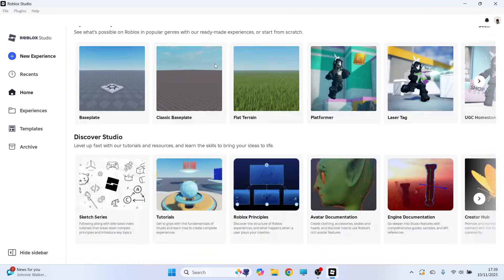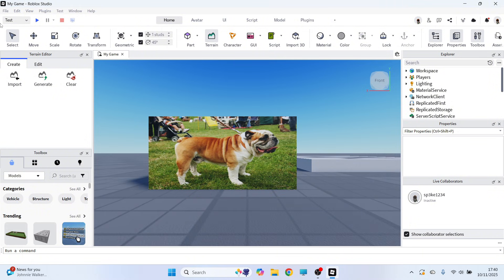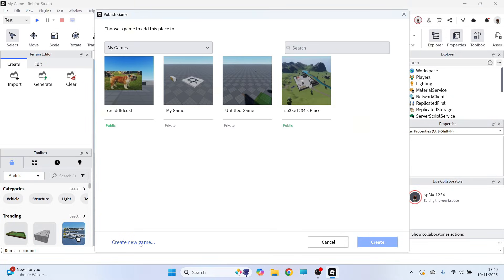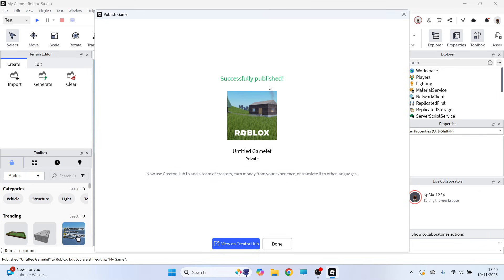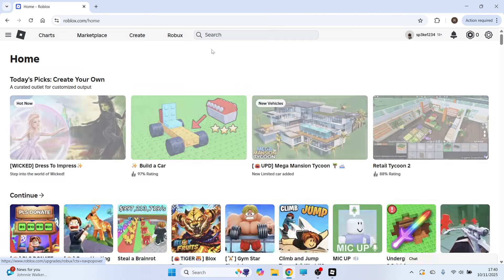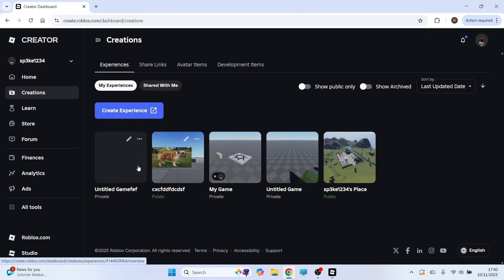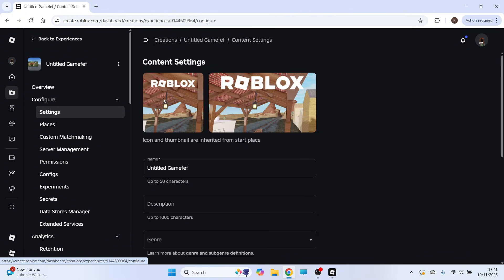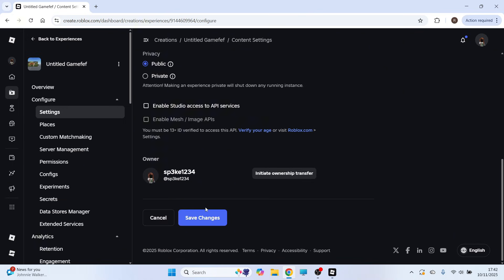How To Make Roblox Game Public (Step By Step)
Ready to share your Roblox creation? This guide shows you how to make your Roblox game public so other players can join. Learn to adjust privacy settings, publish your game, and set permissions for friends or the entire Roblox community.